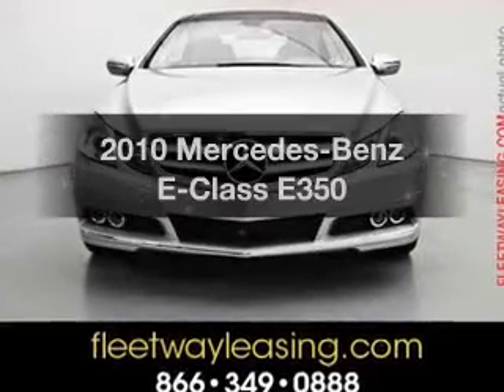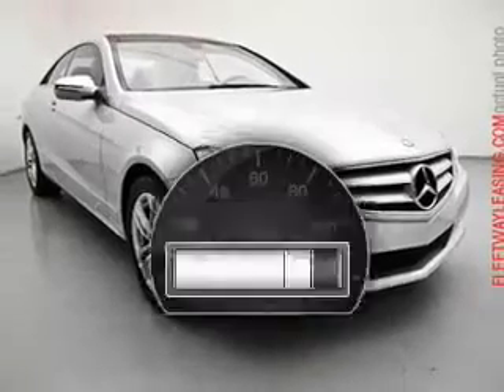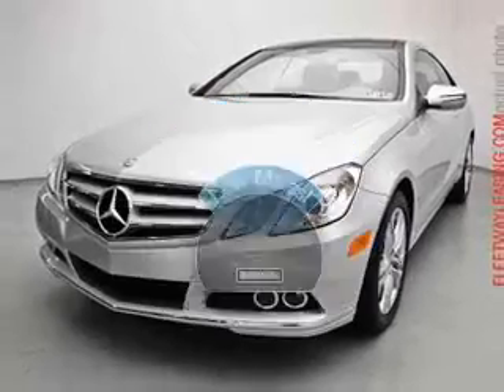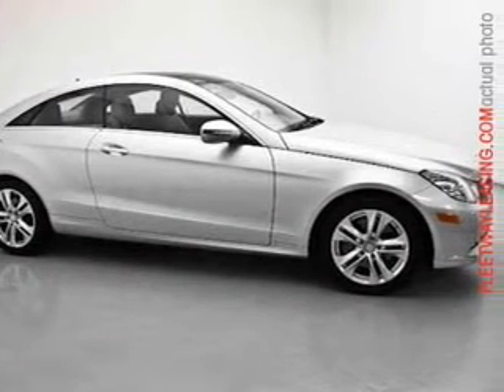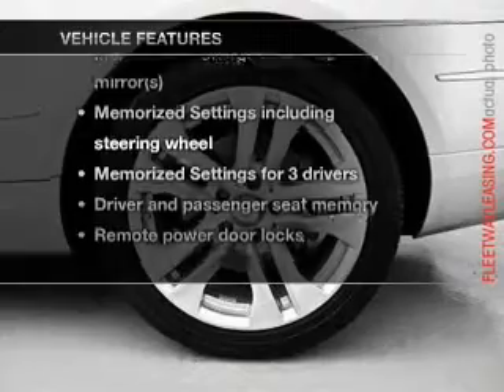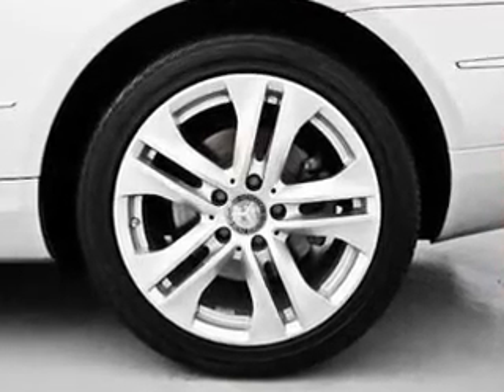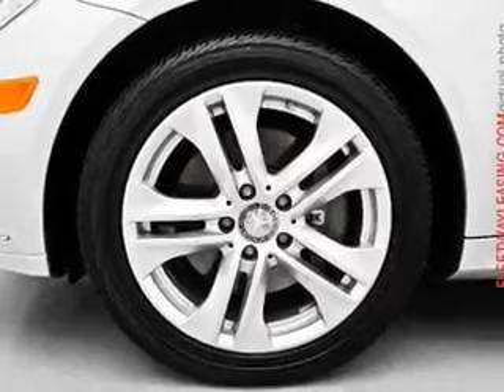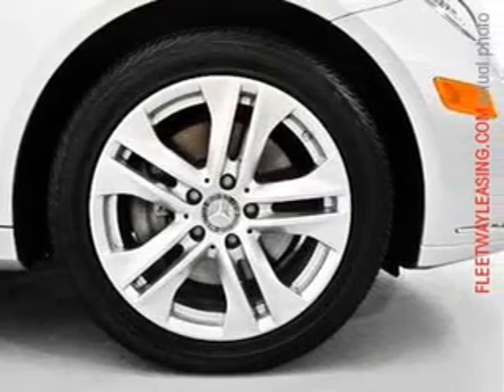2010 Mercedes-Benz E-Class - Feasterville PA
Year: 2010
Make: Mercedes-Benz
Model: E-Class
Trim: E350
Engine: 3.5 liter 6 cylinder 24 valve
Transmission: 7-Speed Automatic
Color: Iridium Silver Metallic
Mileage: 6806
Address:
200 West Street Road